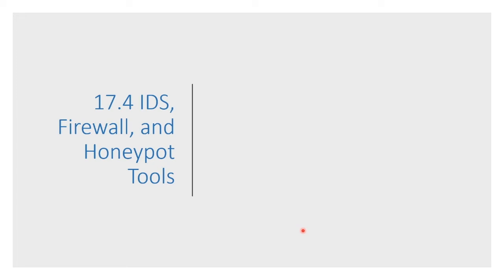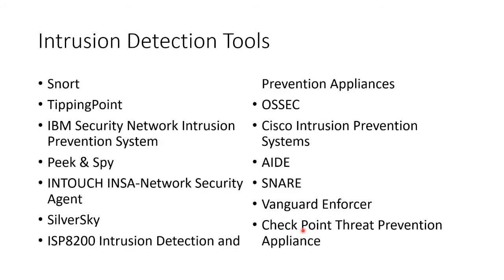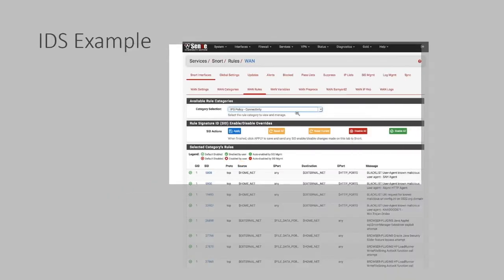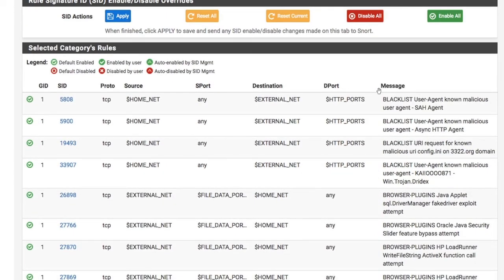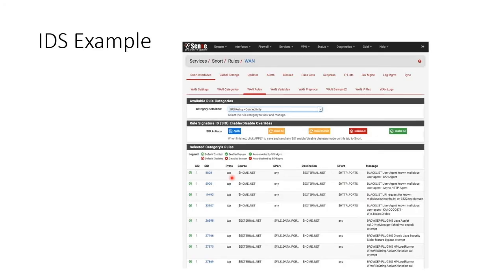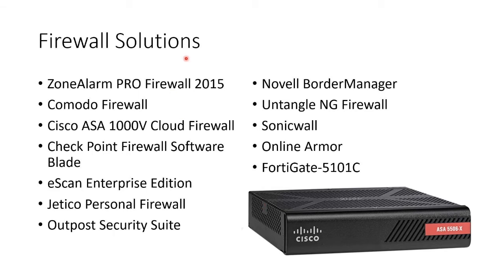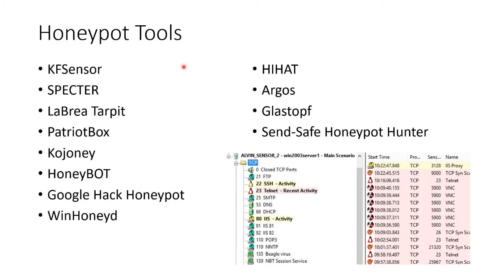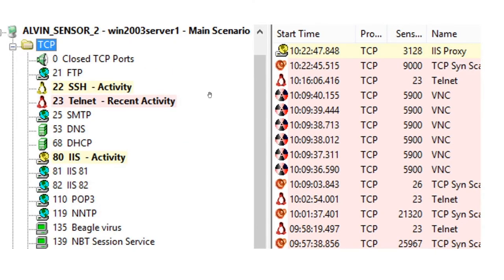Mastering IDS, Firewalls, and Honeypots: The Ultimate Cybersecurity Toolkit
Unlock the Power of IDS, Firewalls, and Honeypots: Your Comprehensive Guide to Network Security Tools

🔒 Enhance Your Cybersecurity Toolkit Today! 🔒

In the fast-paced world of cybersecurity, having a robust set of security tools is essential for protecting your network and sensitive data. This comprehensive video dives deep into the key components of your security arsenal—Intrusion Detection Systems (IDS), Firewalls, and Honeypots—and demonstrates how to leverage these tools to strengthen your overall security posture.

Key Highlights:
1️⃣ Intrusion Detection Systems (IDS)
Learn the fundamentals of IDS, including the differences between network-based and host-based systems.
Discover how IDS can effectively detect and respond to security incidents, enhancing your threat detection capabilities.
2️⃣ Firewalls
Explore the critical role of firewalls in network security.
Understand best practices for configuring and deploying firewalls to control and monitor network traffic effectively.
3️⃣ Honeypots
Uncover the strategic use of honeypots in deception-based security.
Learn how honeypots can attract and trap potential attackers, providing invaluable threat intelligence for your organization.
4️⃣ Integrated Security Approach
Master the integration of IDS, firewalls, and honeypots to create a comprehensive, layered defense against cyber threats.
Understand how to leverage the unique capabilities of each tool for maximum protection.
5️⃣ Best Practices and Optimization
Discover essential best practices for configuring, deploying, and maintaining these security tools.
Learn techniques for optimizing their performance and effectiveness to ensure your network remains secure.
Why You Should Watch This Video:
Stay Ahead of Cyber Threats: Equip yourself with the knowledge to implement and manage critical security tools effectively.
Boost Your Cybersecurity Skills: Ideal for cybersecurity professionals, students, and enthusiasts eager to deepen their understanding of network security.
Engage with us in the comments section to share your thoughts and questions!